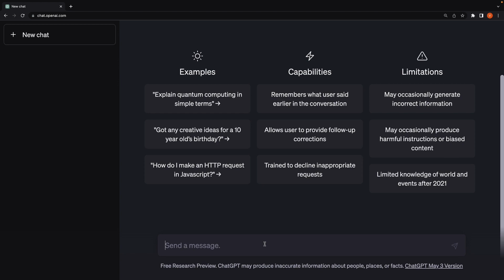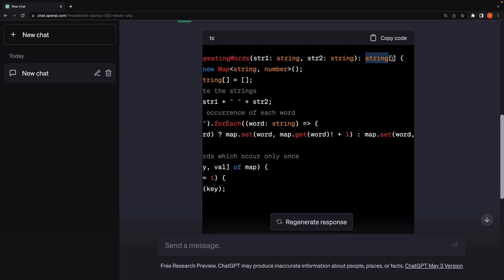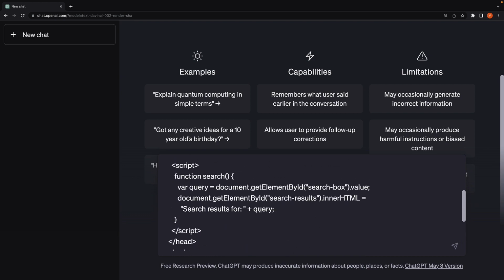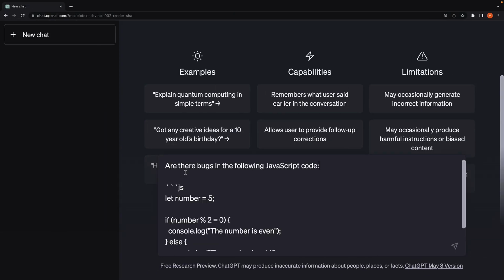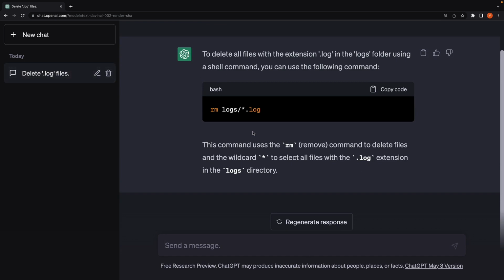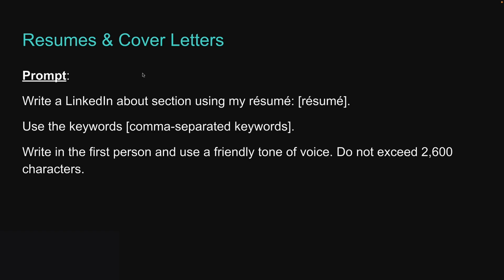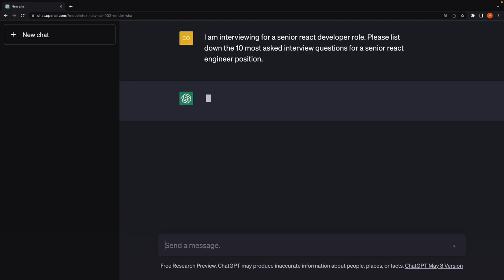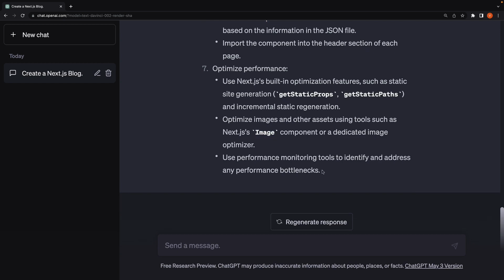MUST KNOW ChatGPT Prompts for Web Developers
ChatGPT
ChatGPT Prompts for Web Developers
ChatGPT in Web Development

00:00 Intro
00:24 Code Generation
02:44 Code Conversion
04:05 Code Explanation
05:37 Code Reviews
07:33 Code Refactor
09:40 Bug Fixing
10:45 Testing
12:06 Shell Commands
13:29 Regular Expressions
15:15 Resumes and Cover Letters
17:38 Interview Preparation
19:21 Bonus Section